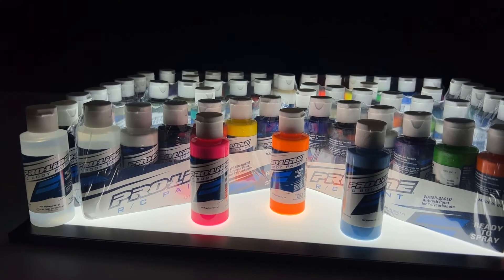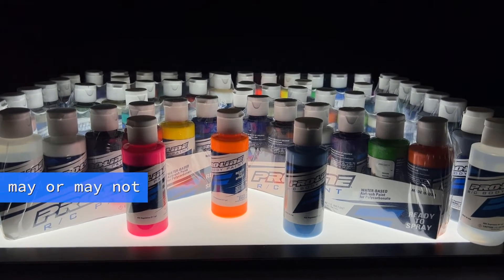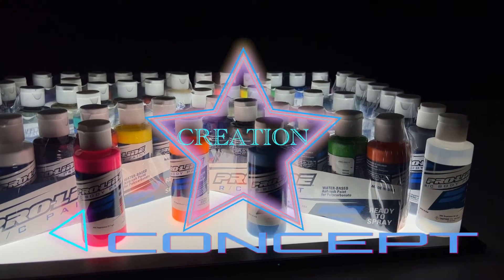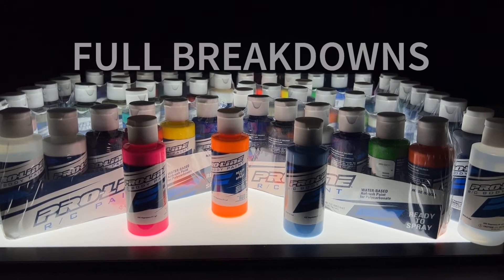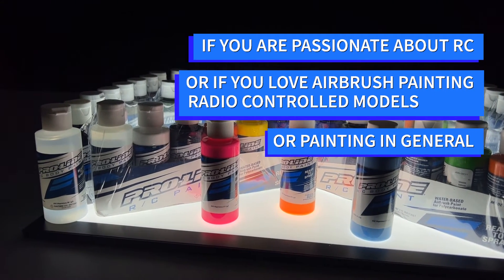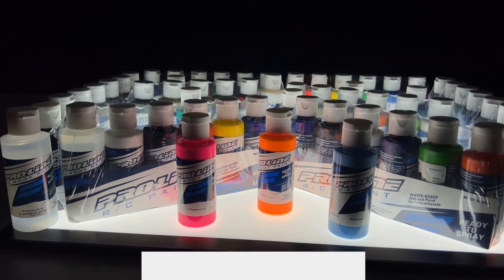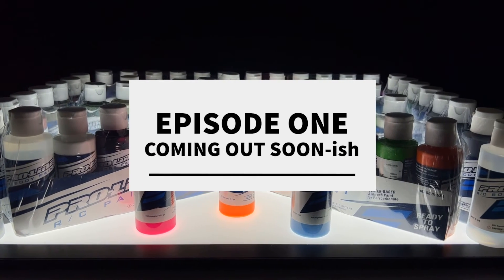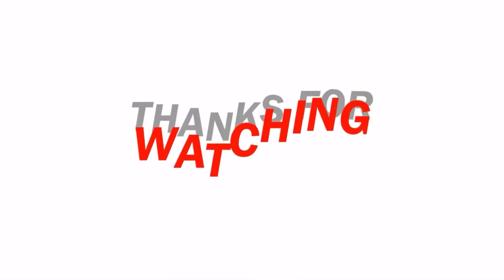Introducing Eclectic Electric RC’s Airbrush Painting with Pro Line Racing acrylic paints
With this series & future series, we plan to bring the world of Art & the world of RC together through Airbrush painting using ProLine Racing acrylic paints.

This paint is specifically designed for polycarbonate / lexan RC / radio controlled vehicles.